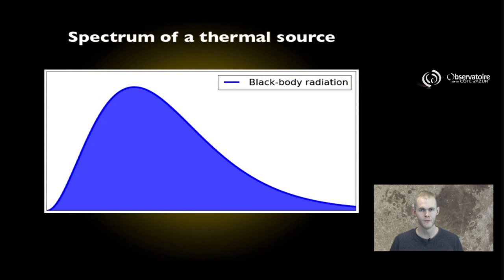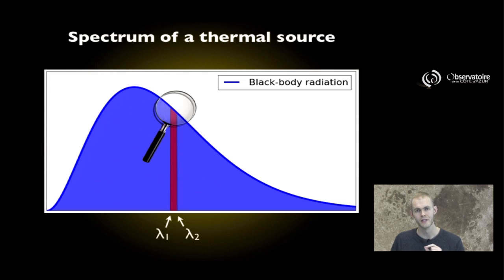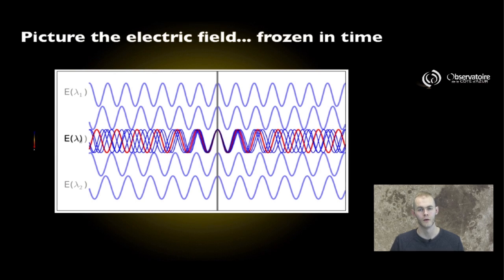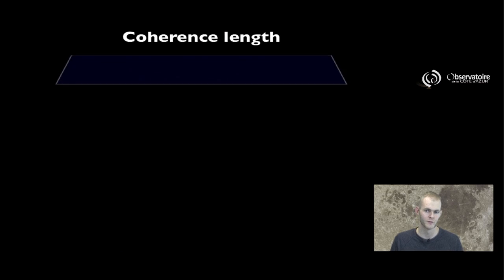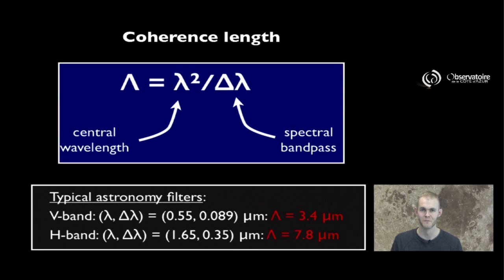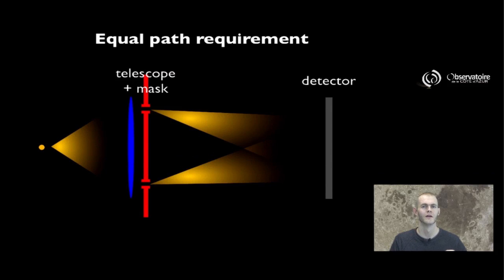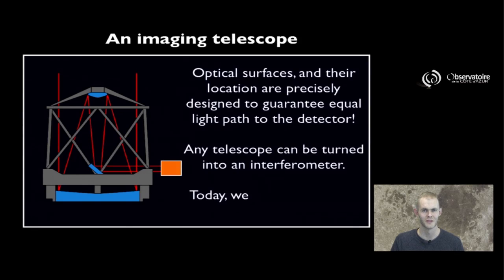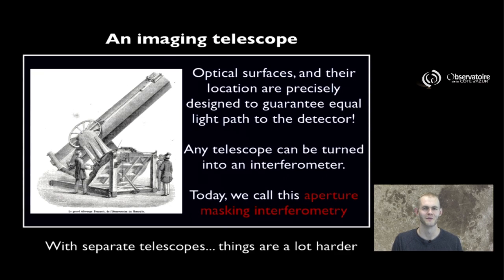The coherence length constraint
Video produced for the on-line course Eagle Eye Astronomy (Section 3.2). Discusses the effect of spectral decoherence, introduces the notion of coherence length.